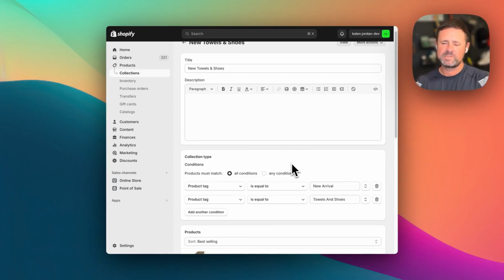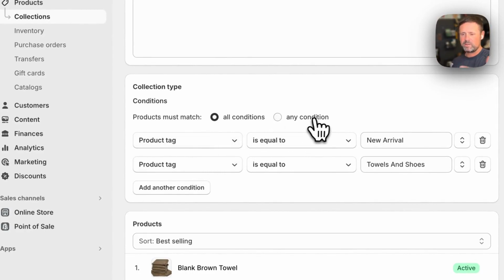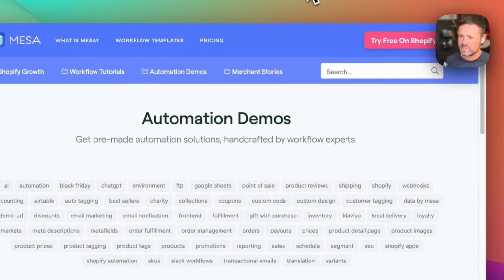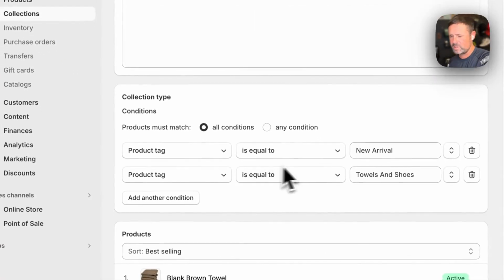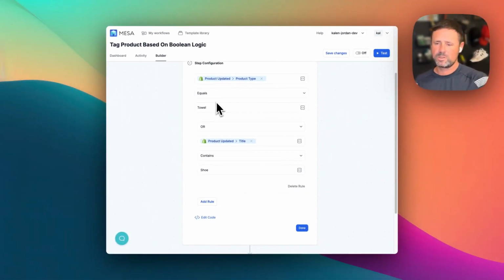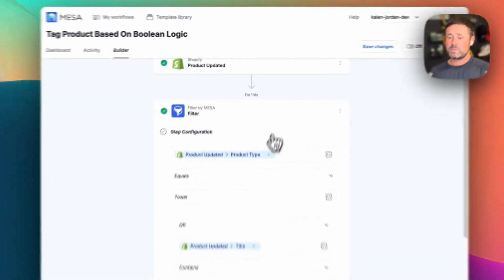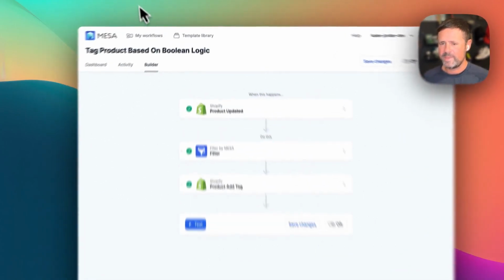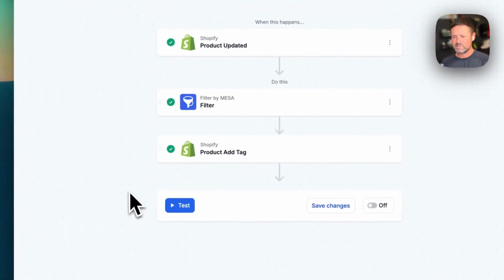Product Collections With Combinations Of AND and OR Logic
One of the limitations around collections in Shopify is that you can’t combine AND and OR logic. This is a workflow that allows you to get around that.

In this example, we have a collection for New Towels & Shoes with the following logic:

Product Tag = New Arrival

AND

   Product category = Towel

   OR

   Product Title Contains Shoe

We do this by creating a secondary tag “Towels And Shoes” that is populated within a MESA conditional.